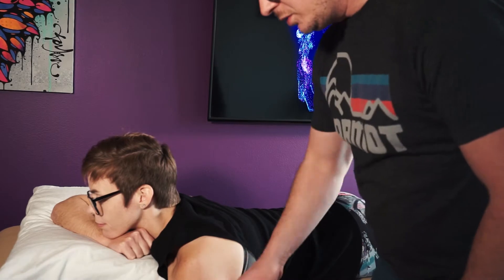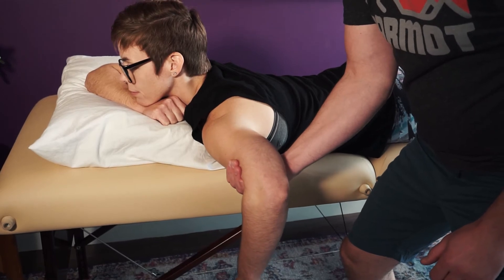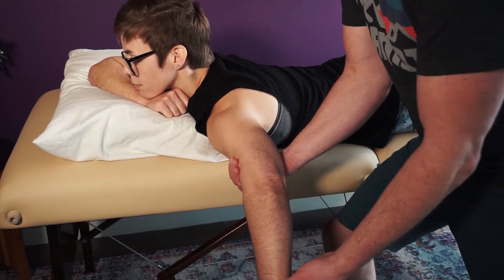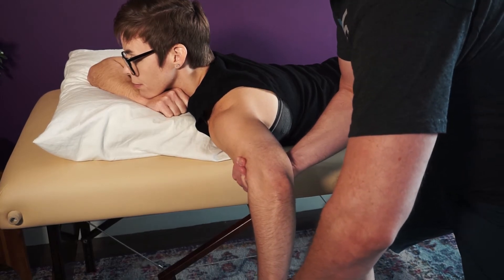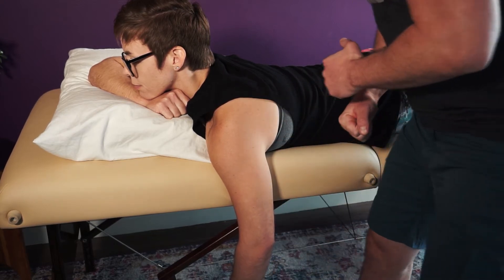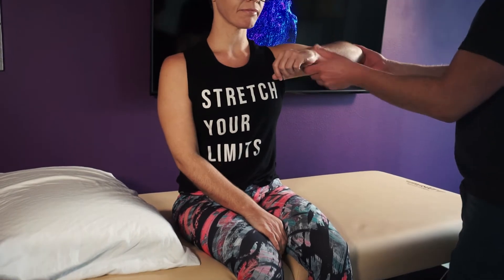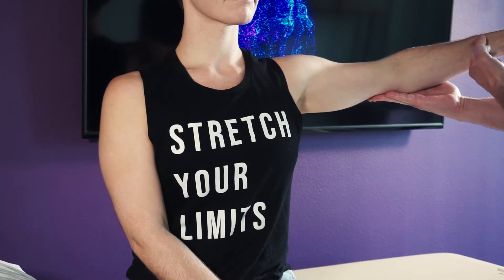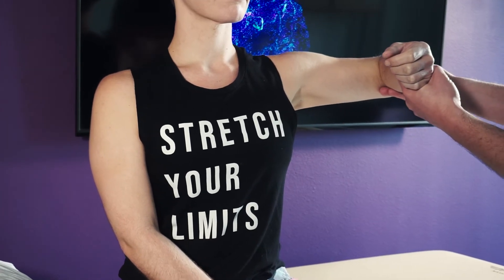Elbow: Manual Muscle Testing